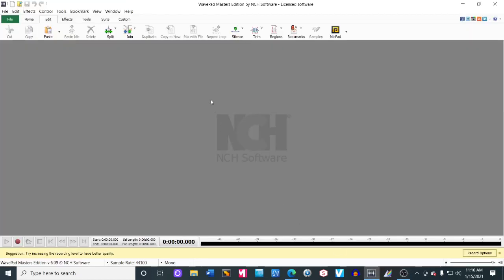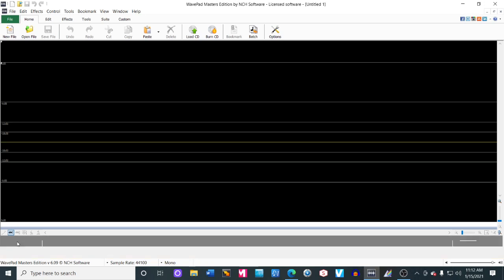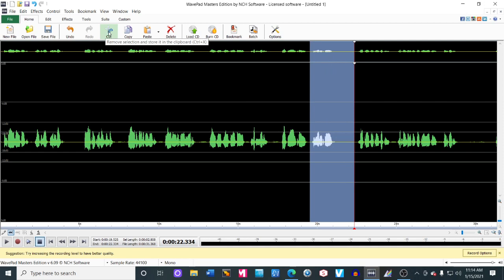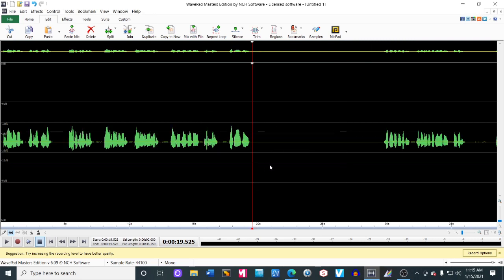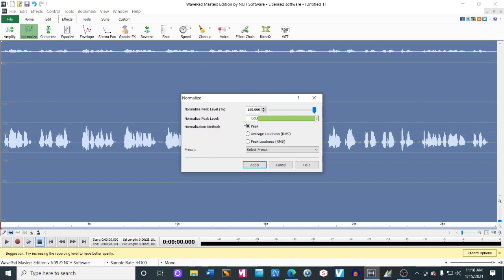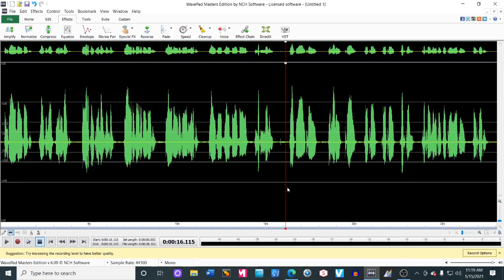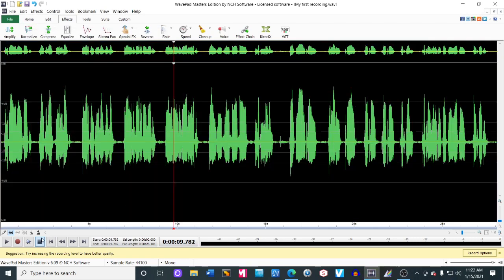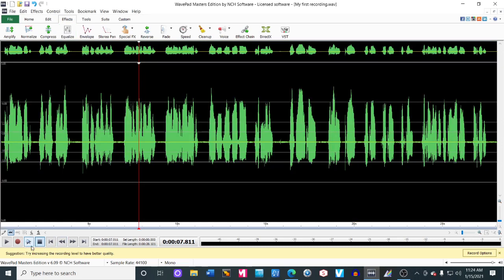More Book reading tutorials using NCH recording software.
Using recording software from NCH   WavePad Software.  Master's Edition.